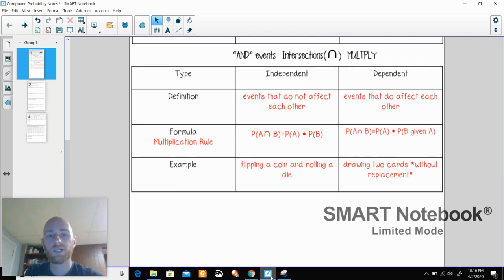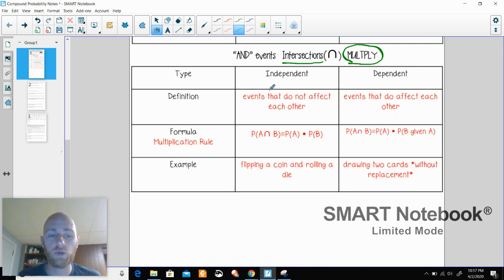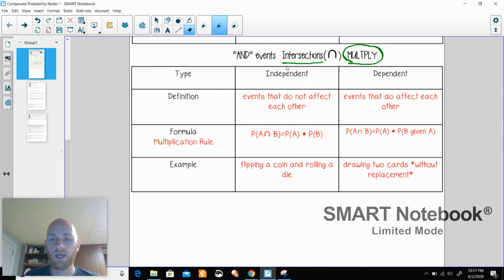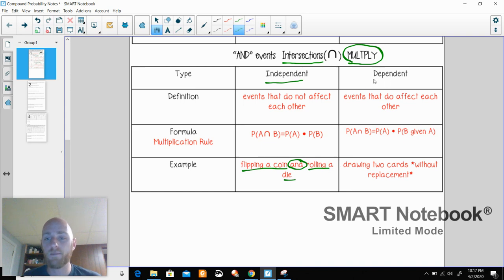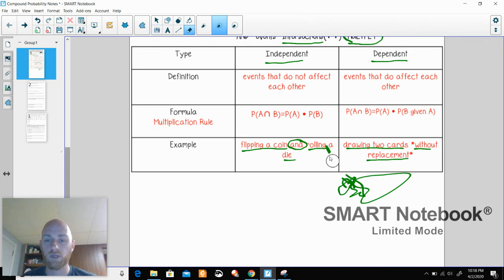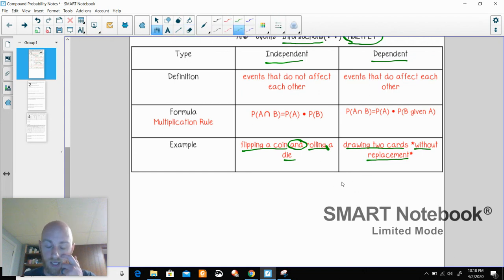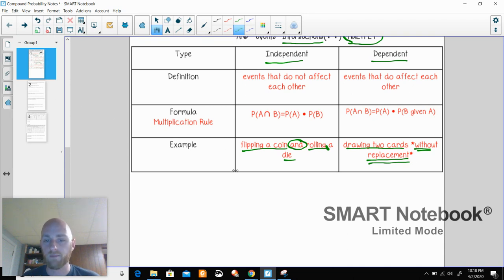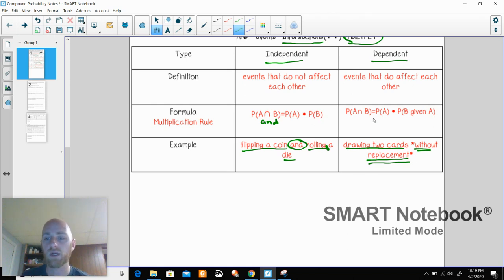Compound Probabilities "AND" Events Notes